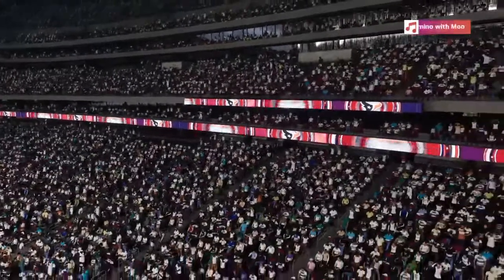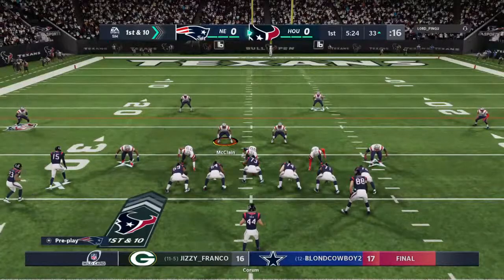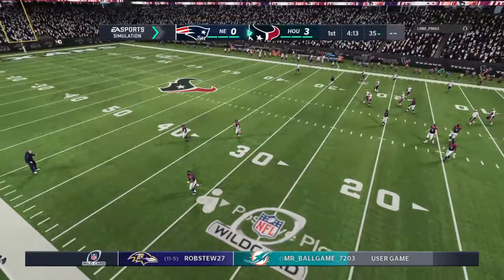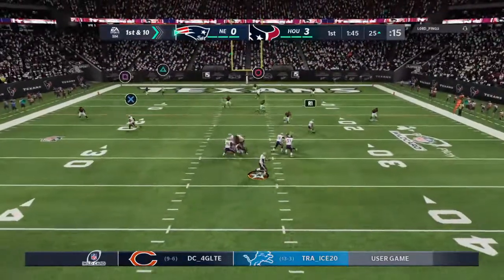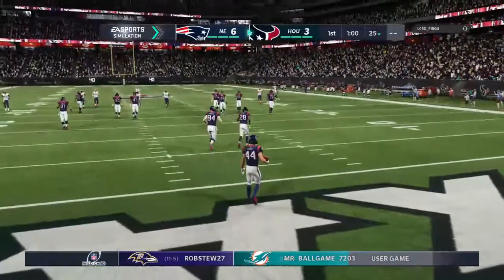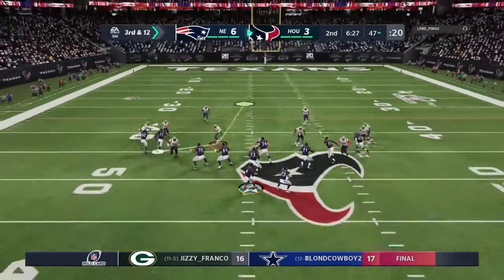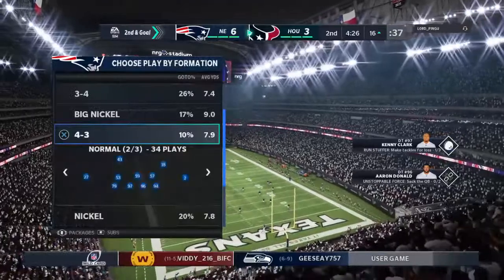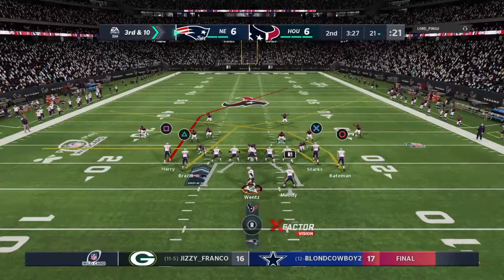Built2Win32's Live PS4 Broadcast